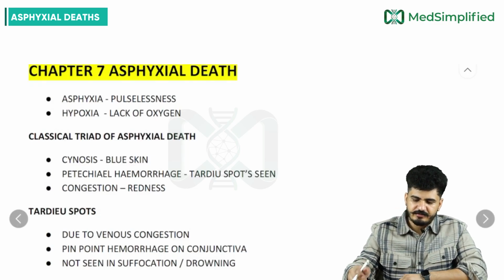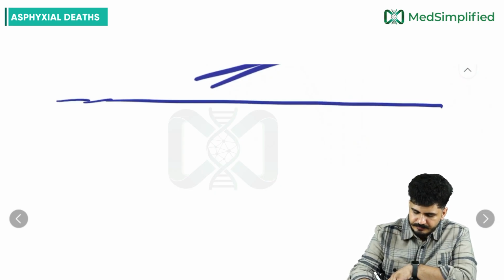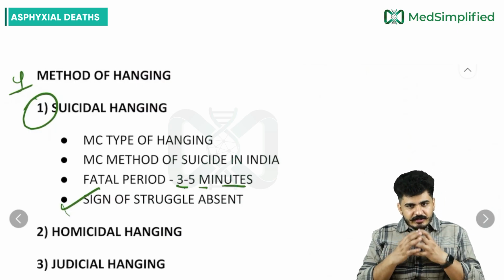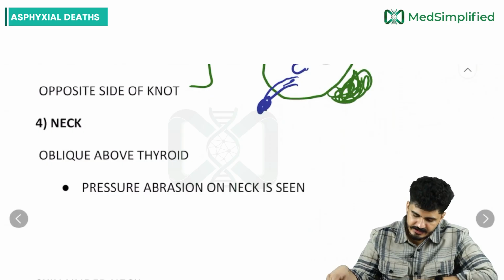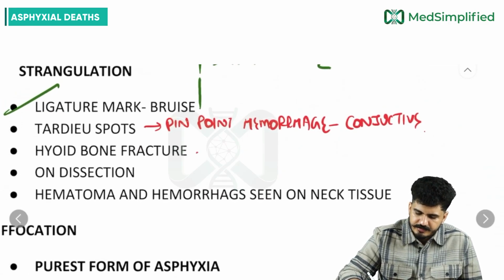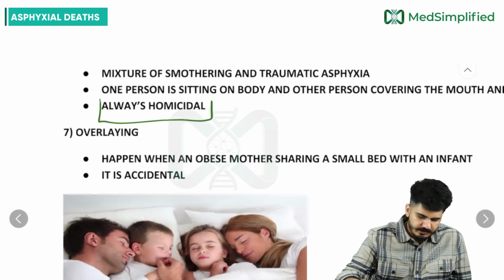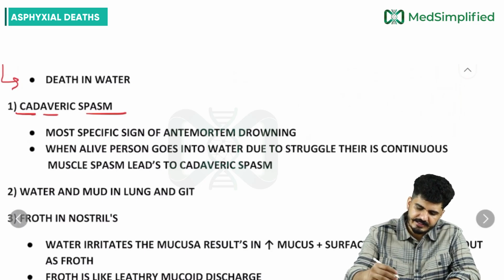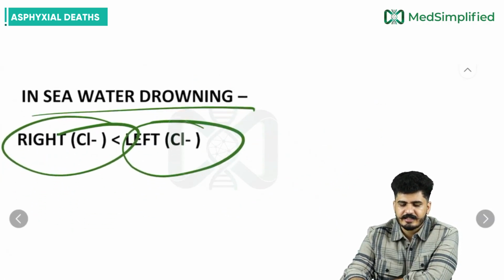5. Asphyxial Deaths ⚖️🫁 Hanging, Strangulation, Suffocation & Drowning | Forensic Medicine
Asphyxial Deaths ⚖️🫁 | Hanging, Strangulation, Suffocation & Drowning | Forensic Medicine

🧠 This lecture provides a detailed understanding of asphyxia, including its definition, classification, pathophysiology, mechanisms of oxygen deprivation, causes, and classical signs of asphyxial deaths such as cyanosis, congestion, petechial hemorrhages (Tardieu spots), visceral congestion, and fluidity of blood. 🩺 The lecture comprehensively discusses hanging, including complete and partial hanging, typical and atypical hanging, judicial hanging, mechanism of death, ligature mark characteristics, internal neck injuries, fracture of the hyoid bone and thyroid cartilage, autopsy findings, and differentiation from strangulation. High-yield medico-legal aspects such as suicidal, homicidal, and accidental hanging are also explained in detail.

⚖️ The discussion further covers strangulation, including ligature strangulation, manual strangulation (throttling), and mugging, with emphasis on mechanisms of death, external and internal injuries, fracture patterns, defense injuries, and the important forensic differences between hanging and strangulation. Clinical and autopsy findings are correlated with medico-legal interpretation to help solve examination-based and practical forensic cases.

🌬️ Suffocation is explained in detail, covering smothering, gagging, choking, traumatic/crush asphyxia, overlaying, burking, positional asphyxia, and confined-space asphyxia. The underlying mechanisms, characteristic findings, and forensic significance of each type are discussed using conceptual explanations and high-yield clinical scenarios.

🌊 The lecture also provides a comprehensive understanding of drowning, including the mechanism of drowning, wet and dry drowning, freshwater versus saltwater drowning, near drowning, immersion syndrome, delayed drowning, autopsy findings, diatom test, Gettler test, Paltauf's hemorrhages, washerwoman's hands and feet, cutis anserina (goose skin), and methods of confirming death due to drowning. Important forensic principles for differentiating antemortem and postmortem immersion are also explained.

🔍 High-yield clinical correlations, medico-legal case discussions, autopsy findings, memory-based exam pearls, comparison tables, and frequently asked forensic concepts are integrated throughout the lecture to simplify difficult topics and improve long-term retention for competitive examinations.

💡 This video is highly beneficial for MBBS students 🎓, FMGE aspirants 📚, NEET PG aspirants 🏆, INI-CET aspirants 📖, NEXT aspirants 📝, medical graduates 👨‍⚕️, interns 🩺, forensic medicine learners ⚖️, USMLE aspirants 🇺🇸, PLAB candidates 🇬🇧, nursing students 👩‍⚕️, forensic science students 🔬, law enforcement professionals 🚔, and healthcare professionals preparing for competitive examinations and clinical practice. Watch till the end for high-yield FMGE concepts ⭐, forensic case discussions 🔍, exam-oriented tips 📚, and frequently asked questions on Asphyxia, Hanging, Strangulation, Suffocation, Drowning, Ligature Marks, Hyoid Bone Fracture, Petechial Hemorrhages, Diatom Test, Gettler Test, Paltauf's Hemorrhages, and Medico-Legal Interpretation that are repeatedly tested in **FMGE, NEET PG, INI-CET, NEXT, USMLE, PLAB, and MBBS examinations.